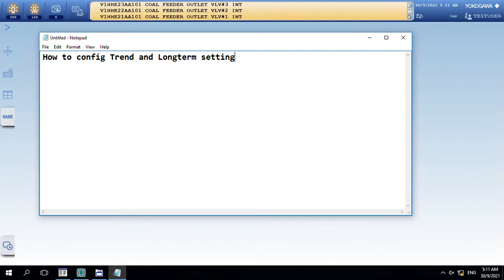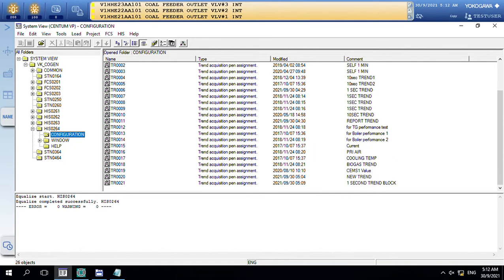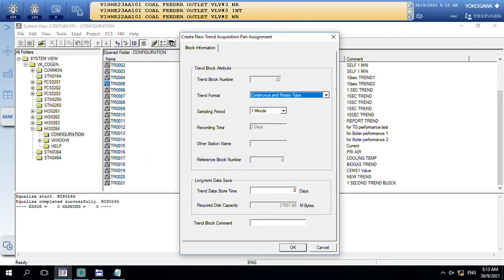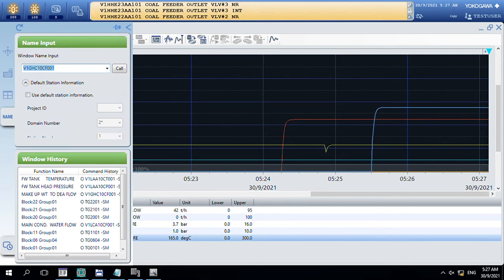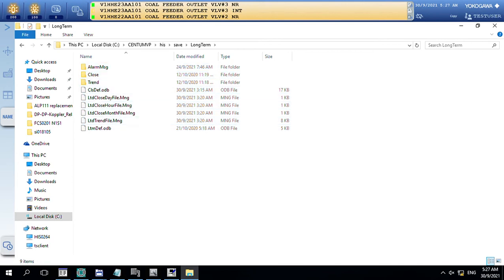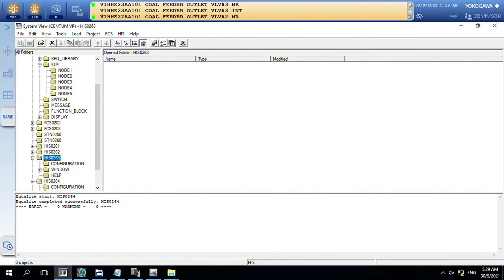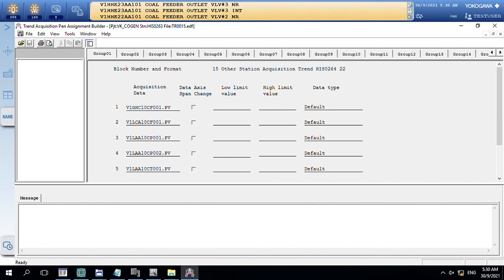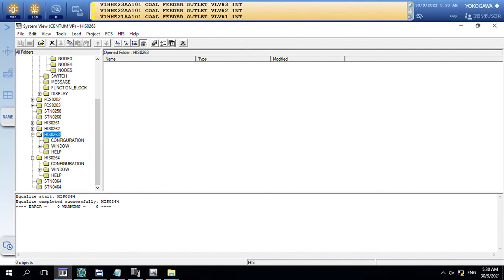Centum VP Software Tips: Trend Configuration & Setting Long-term save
You can know how to config Trend and Setting to save for Long-Term Database

15. Centum VP Software Tips: How to Offline download to FCS, Download to HIS, Import tag-list